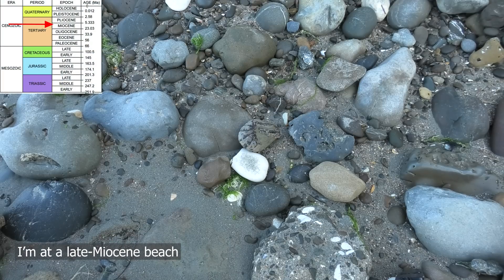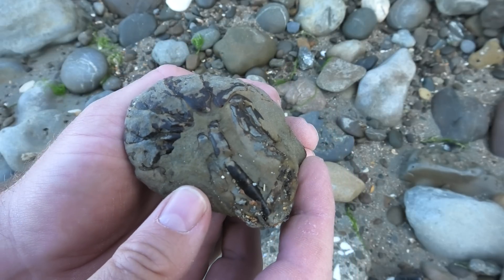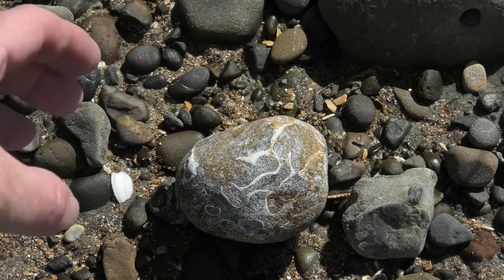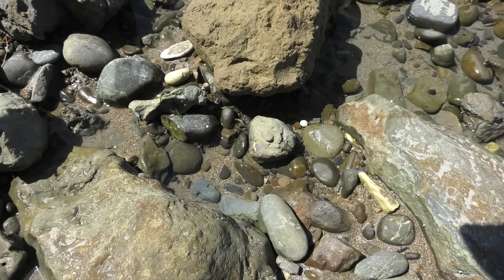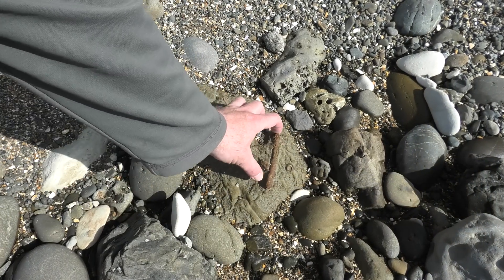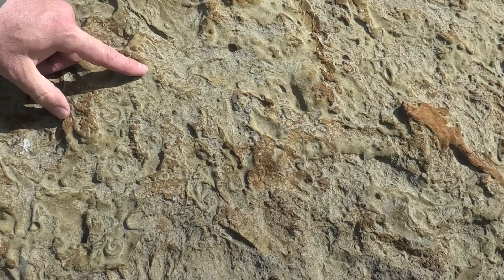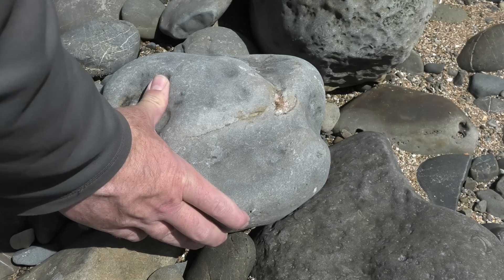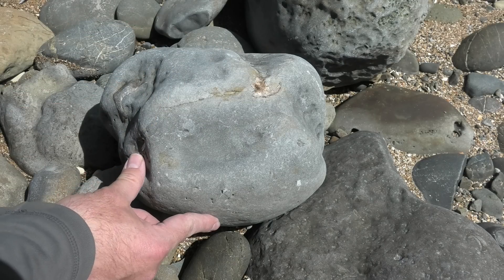Did I just find a fossil skull? [prep time-lapse included]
I headed out to one of my favourite beaches to get the new year of fossil hunt rolling, it was a great day weather-wise and it was good seeing so many other fossil hunters (young and old) out and about!

I found a really cool lobster and right at the end, something that looked very intriguing and turned out to be a potential turtle skull! I'm going to spend the next while prepping it to see what is hiding inside.

Postal address:
Morne Mamlambo
7648
New Zealand